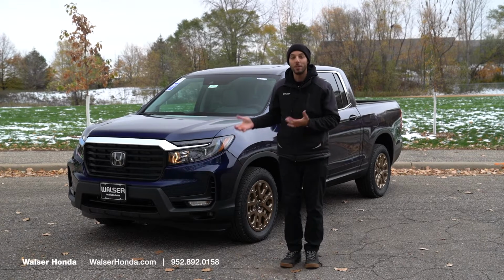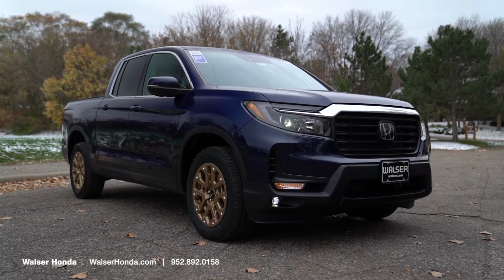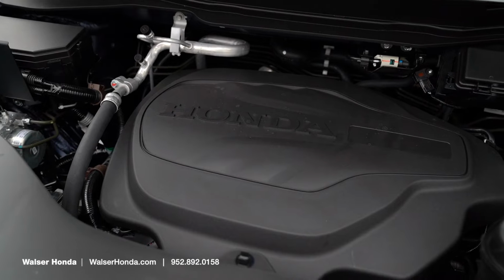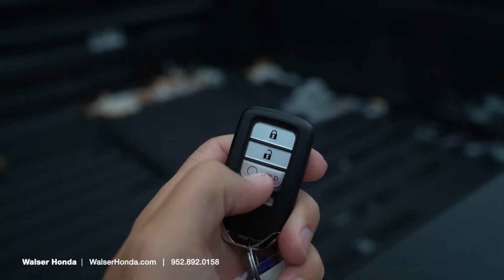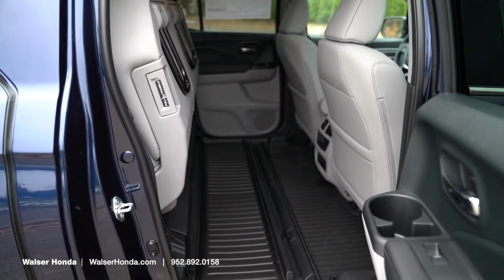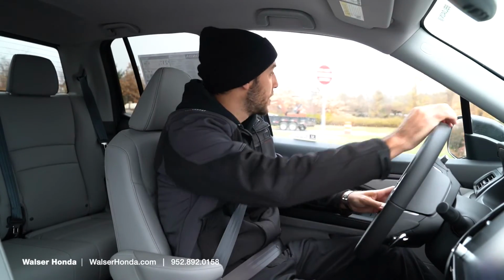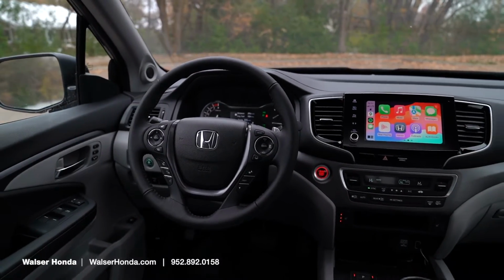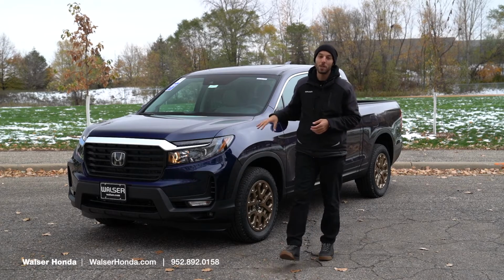2023 Honda Ridgeline RTL | Driving Review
Check out our Ridgeline inventory here and for more information click the

Today we take you for a test drive in the Honda Ridgeline. We'll look at the interior, exterior, truck bed, and more!

Let's dive into the world of the 2023 Honda Ridgeline.